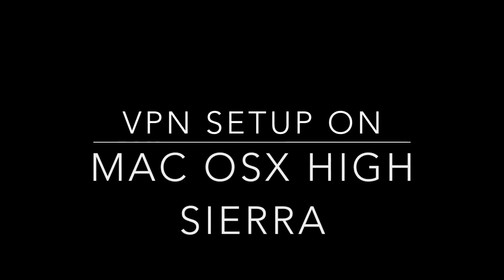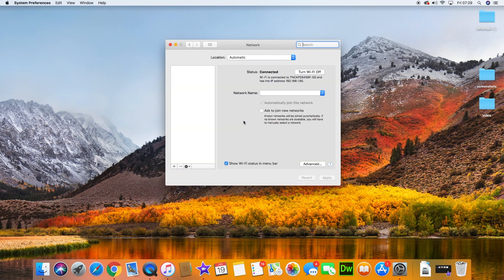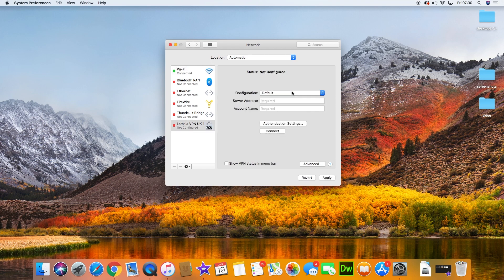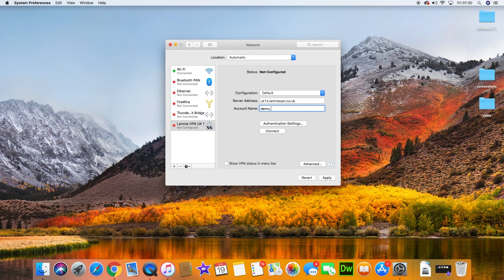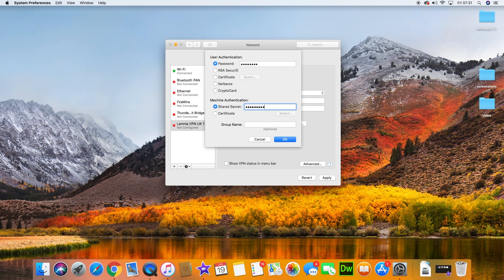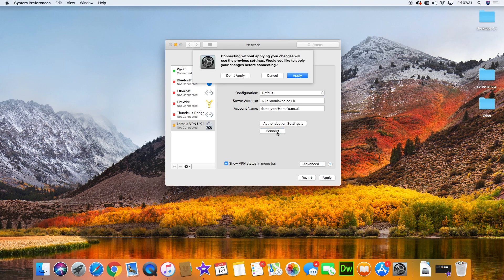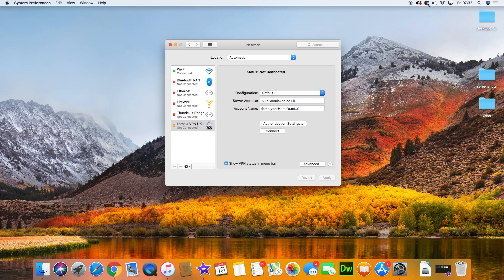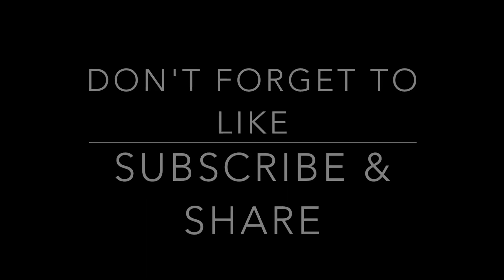VPN Setup Mac OSX High Sierra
Double down on your safety online with a Home and Away VPN.
Connect up to 5 devices at once.

Global Server Network

Your first 24 hours are completely free. Simply sign up using the link on this page.

You will not be charged at sign up. If you cancel within the first 24 hours there will be no charge.

Easy and quick setup with the Home and Away VPN app

Many Thanks